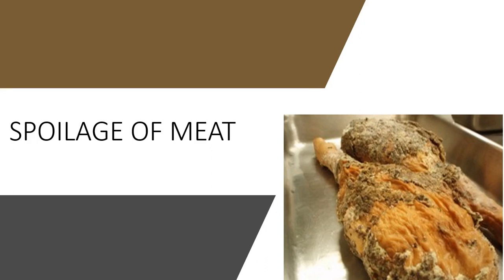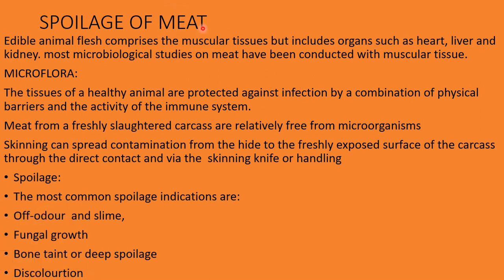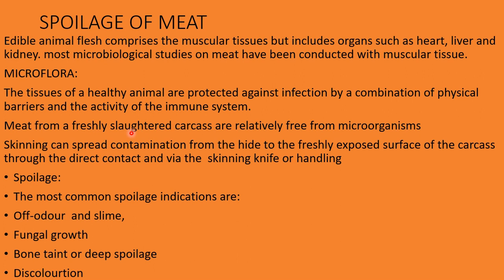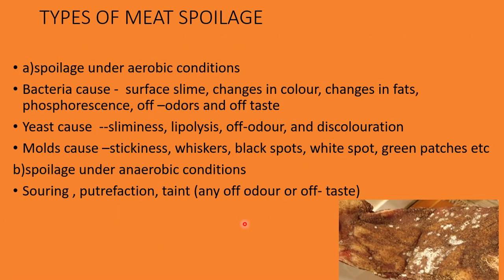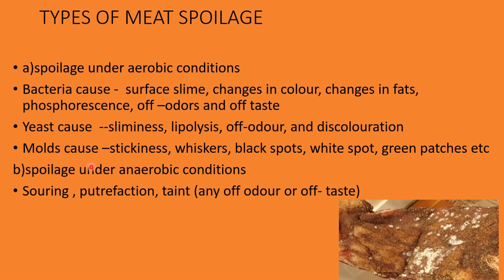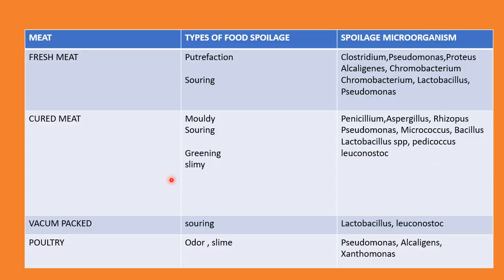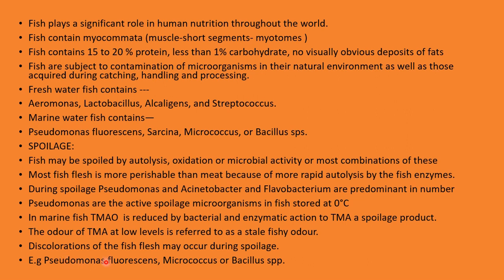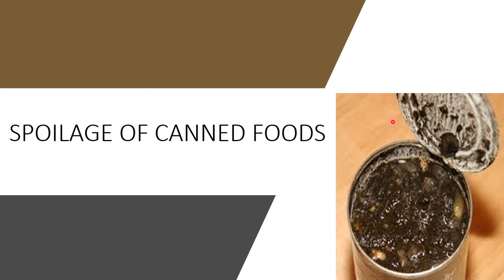SPOILAGE OF MEAT & FISH Part 2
This video covers the Spoilage of Meat and Fish.
Classification and Causes of FOOD SPOILAGE, Spoilage of Vegetables, and Spoilage of Fruits are covered in Part 1.
Spoilage of Canned Foods is covered in Part 3.